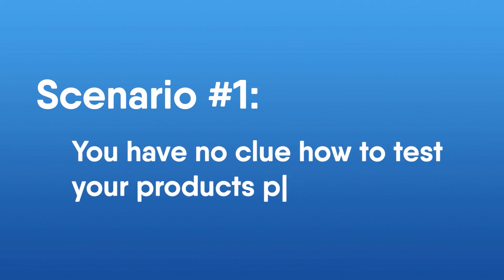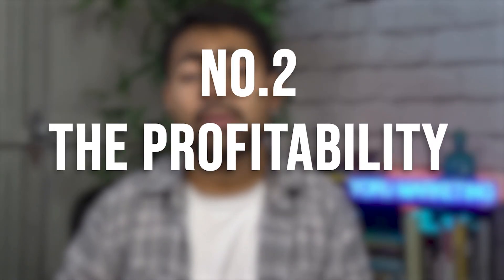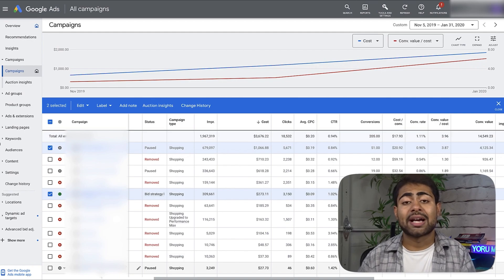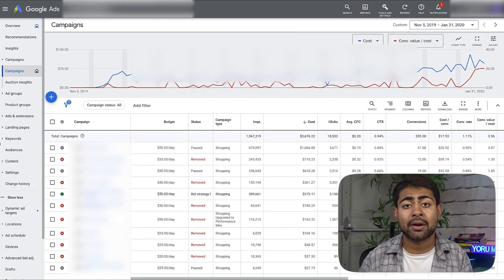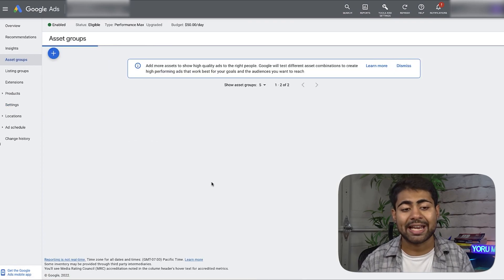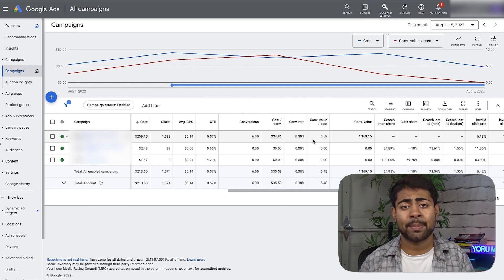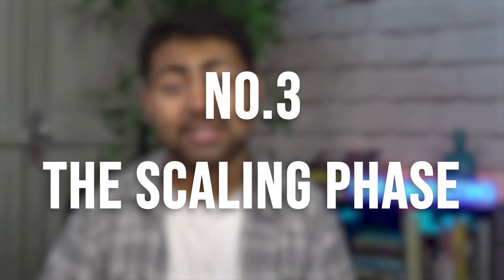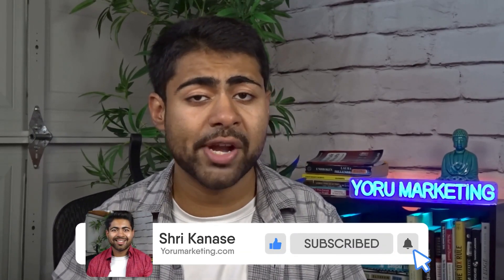How To Actually Test Products With Google Ads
This is my exact strategy when it comes to testing products with Google ads.

About this channel: My name is Shri Kanase and I’m the founder of Yoru Marketing, the BEST Google Ads agency for eCommerce brands. My channel consists of all educational content related to running Google ads for your eCommerce brands. While many of these videos are advanced strategies and related to those eCommerce store owners looking to scale, it can help you in any part of the journey.